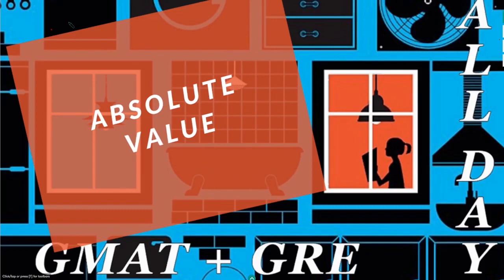GMAT - Absolute Value - Intro